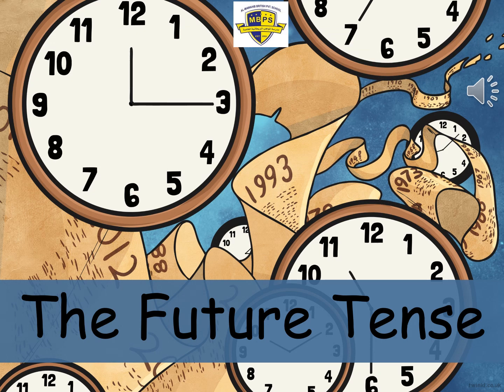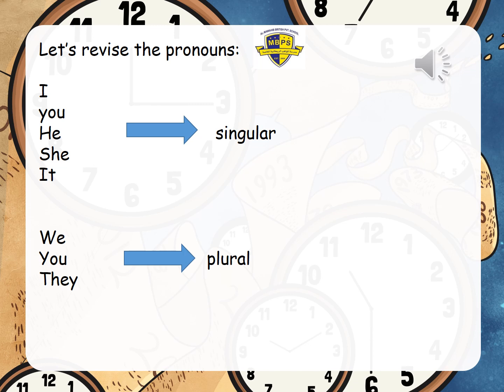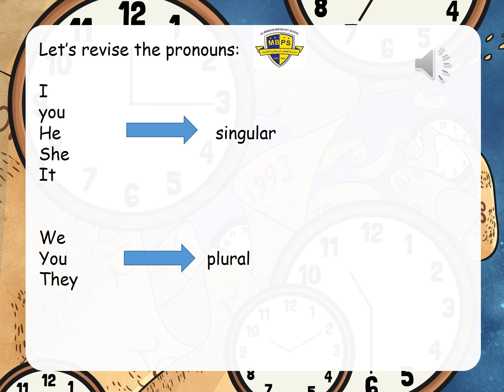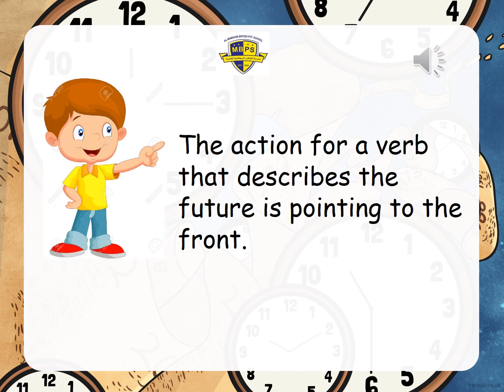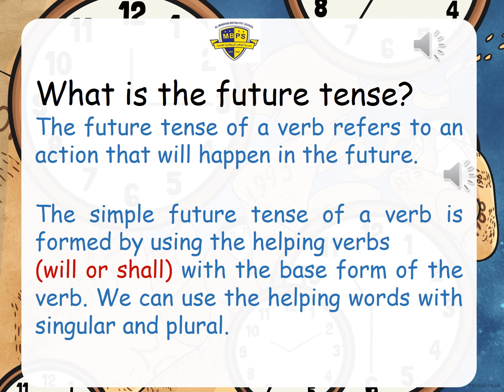10-05-2020 future tense verbs video